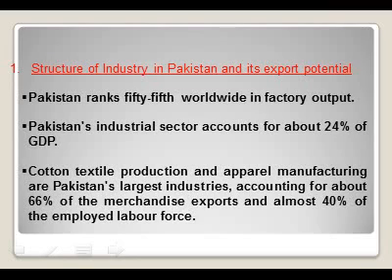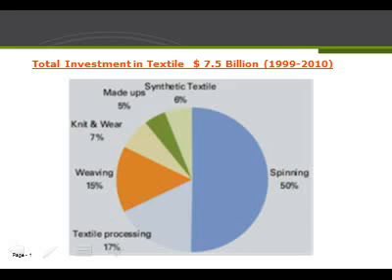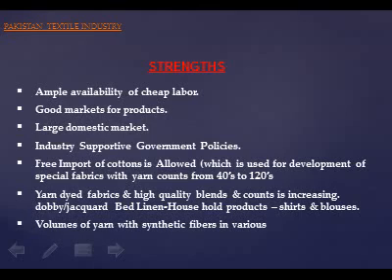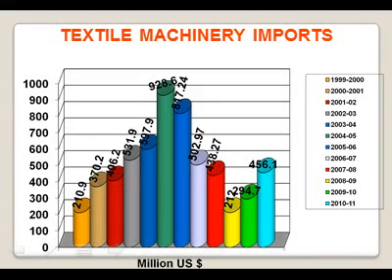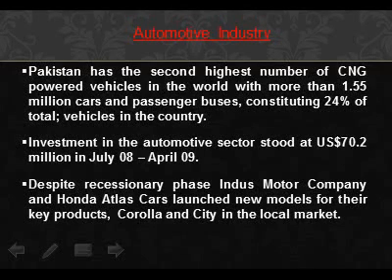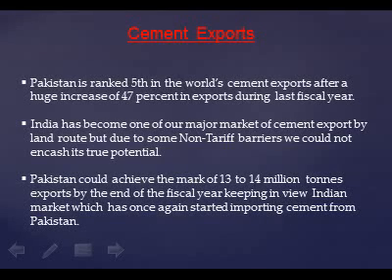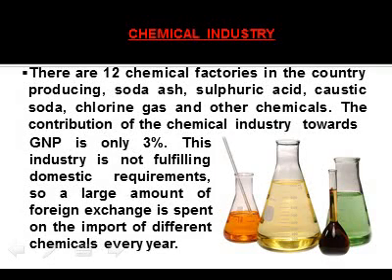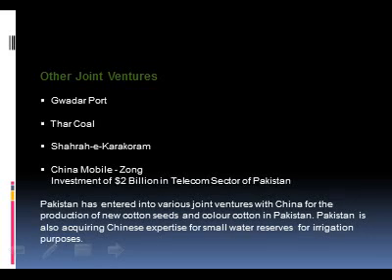Incredible Pakistan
large scale industrial development in pakistan